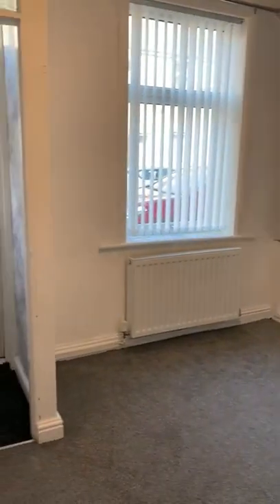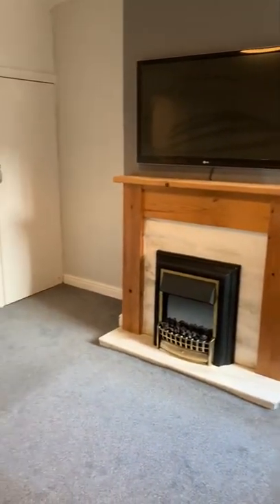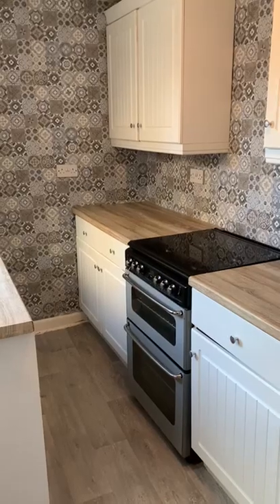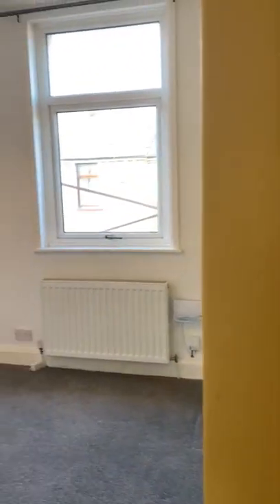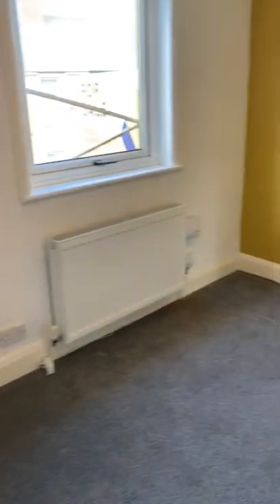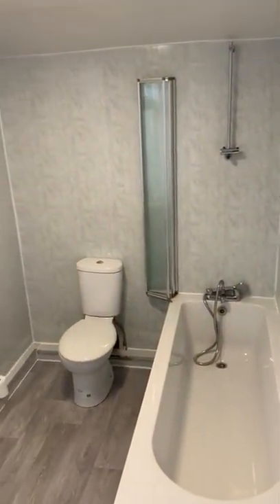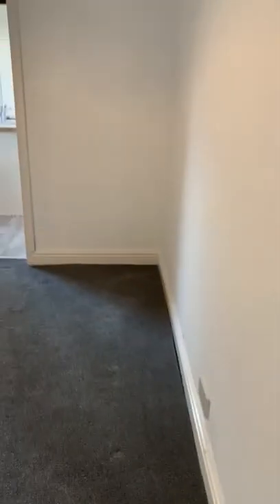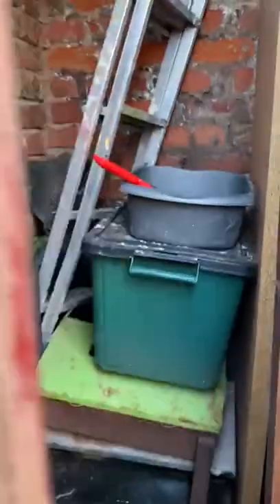28 Granville Street, pleasant unfurnished terraced home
* Pleasant unfurnished terraced home located in Hindpool
* Within walking distance of BAE shipyard and the Town Centre
* Comprises of entrance vestibule and front reception room
* Rear reception room with storage cupboard under the staircase
* Lovey modern kitchen with high gloss units and wood effect work tops
* Two spacious double bedrooms with modern bathroom off of the rear bedroom
* Modern coloured carpets and walls throughout
* Rear yarden with artificial grass plus two small outbuildings
* EPC Rating: Current D, Potential C
* Council Tax Band - A
* Minimum term 12-months

Deposit equal to 5 weeks rent